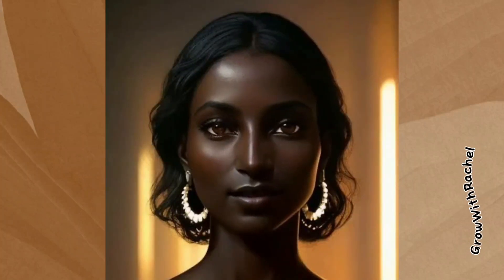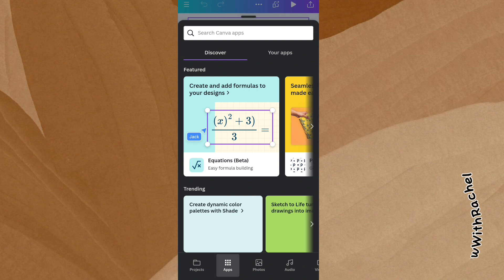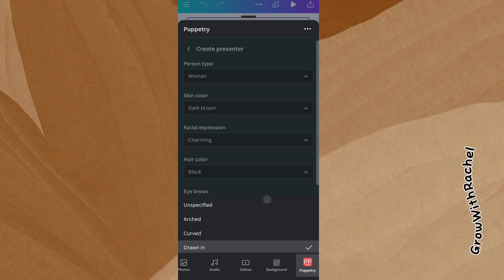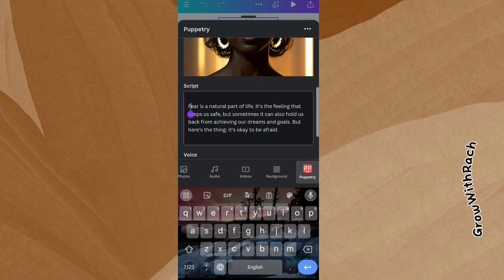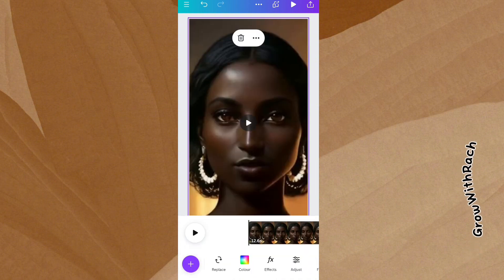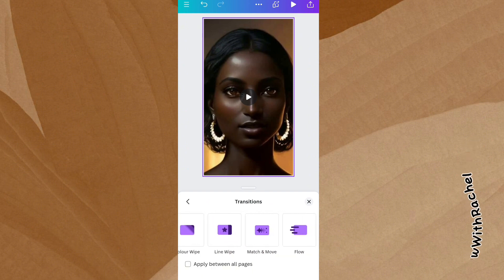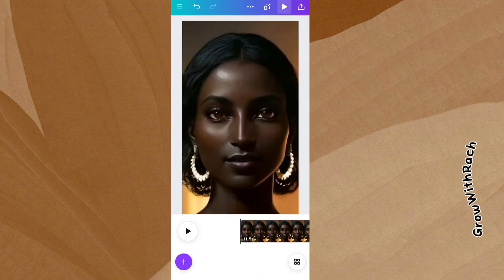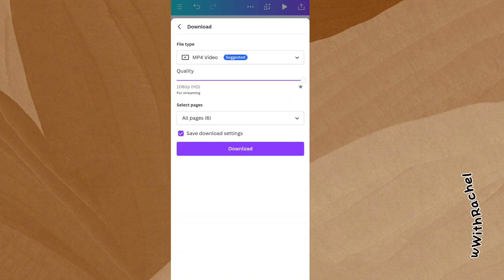Create Free Talking Avatar Videos on Canva for Mobile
Welcome to our tutorial on creating a captivating talking avatar video in Canva Mobile! Are you ready to add a personalized touch to your videos? In this step-by-step guide, learn how to bring your avatar to life and create engaging content right from your mobile device using Canva.

Timestamps:
0:00​ Intro
0:26 Getting started with Canva Mobile and choosing a template
1:22 Customizing and choosing your avatar or presenter
3:18​ Generating your animated avatar video
4:20 Editing generated video in Canva Mobile
6:15​ Preview and Export

Create your own talking avatar video today and make your content stand out!

 📌 Kindly share with someone who'd love to level up their video content.